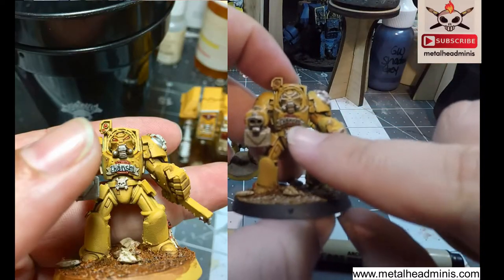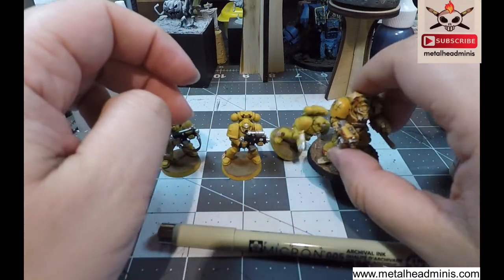Metalhead Minis: Lining and Lettering With a Micron Pen!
In this video, we go over how to do lettering and simple type of lining/ freehand using a Micron Pen. This technique is a quick and easy way to do things such as writing on Space Marine Purity seals, writing on banners, adding to decals, and other kinds of lettering.

Be sure to check us out on the web!